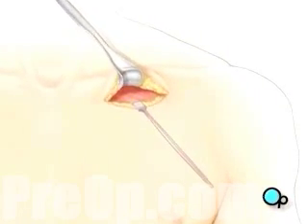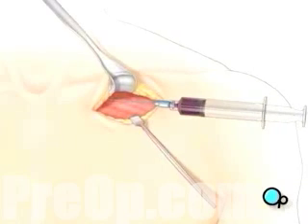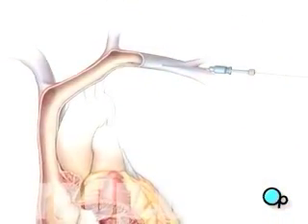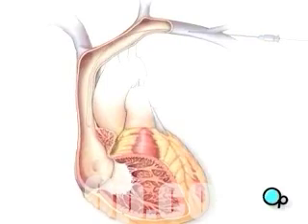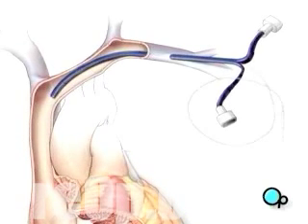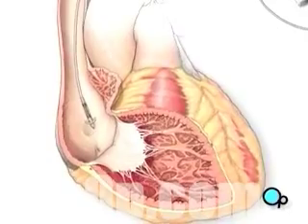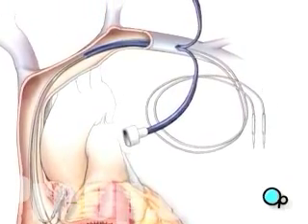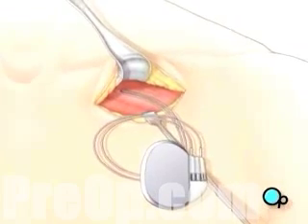Malpractice Medical Permanent Pacemaker Implant Surgery* 3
Then the surgeon will make a small skin incision in the upper chest, just below the collarbone.
A pocket is then created between the skin and the tissue that covers the chest muscle.
Next, the team will use instruments called retractors to hold back the skin and underlying tissue. They'll locate a large blood vessel called the subclavian vein.
Using a special needle and syringe, your doctor will puncture the wall of the vein.
A thin guide wire is then inserted through the needle and into the vein. Your doctor gently pushes the wire until it reaches the heart. Medical Malpractice
Using an instrument called a fluoroscope the surgical team is able to see the wire's progress through the vein and into the beating heart.
Once the wire is in place, the needle is removed
and a catheter - or hollow tube - is passed over the guide wire and into the heart.
One or two leads are then passed through the catheter.
When the lead or leads are in their proper position,
the catheter is removed. Medical Malpractice
Finally, the lead is connected to the pacemaker,
the pacemaker is inserted into the pocket below the collar bone
and the incision is closed.